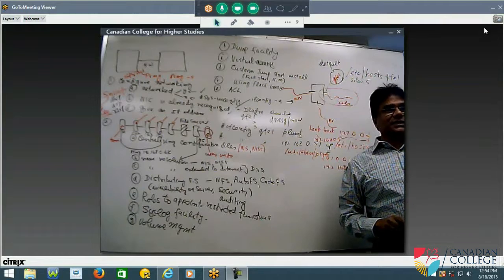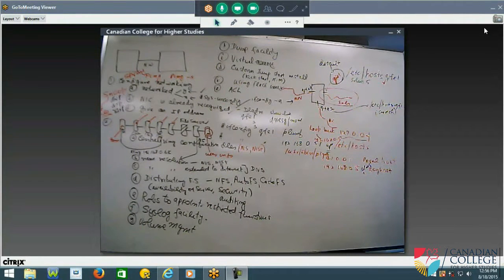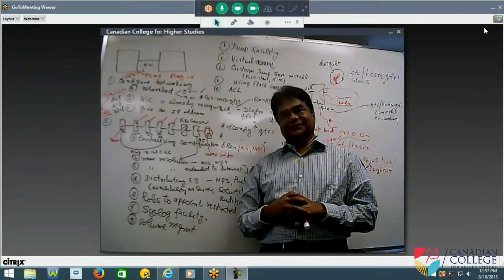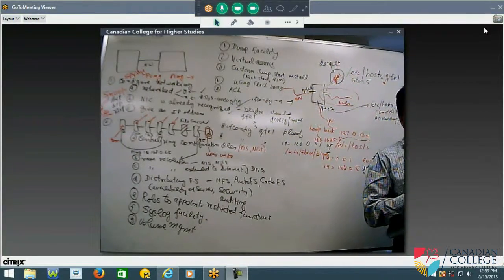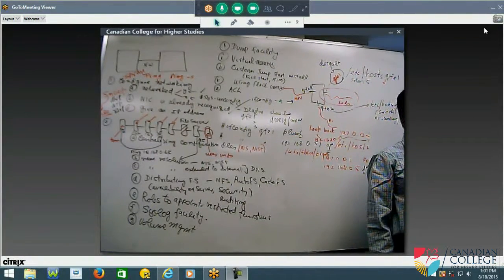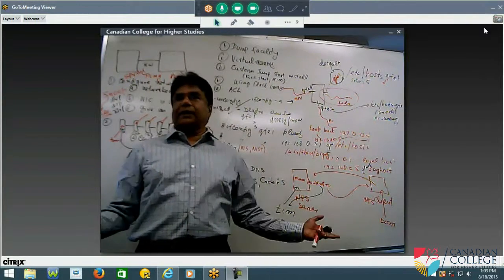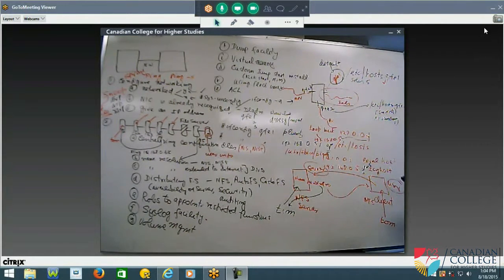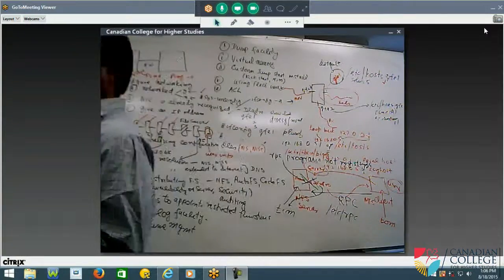Linux/Unix Training - Advance SA overview P4/P7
Learn more about fields that are well in demand. We are the only College that offers dynamic curriculum's that equip you for a stable, well-paying, career!

Start your future right. Start your future now! Start your future right. Start your future now!

Please turn your notifications on so you can watch our latest videos.